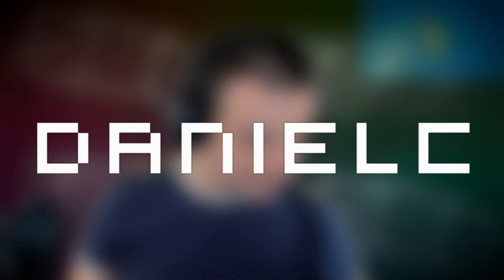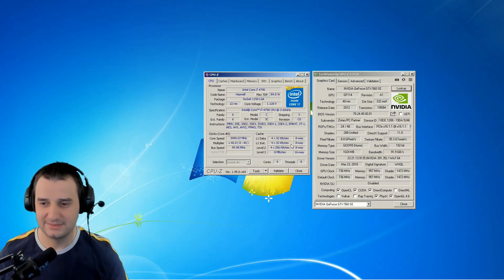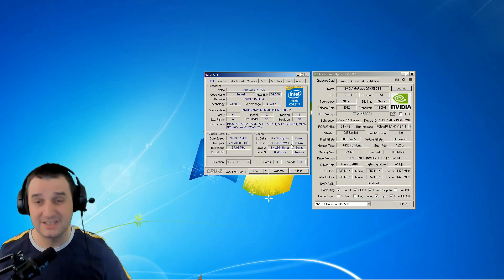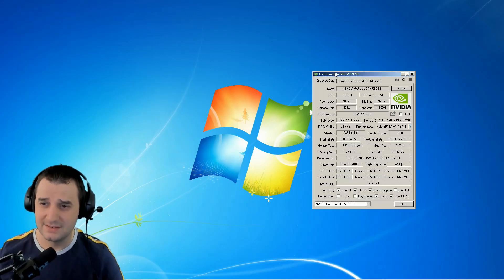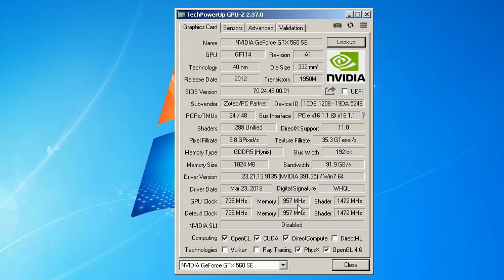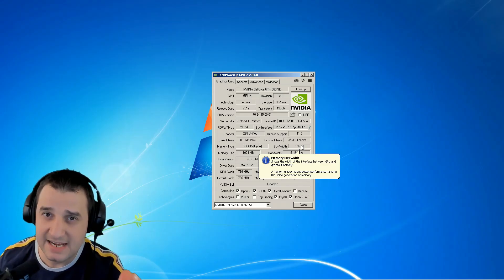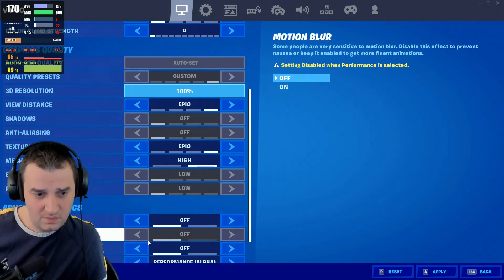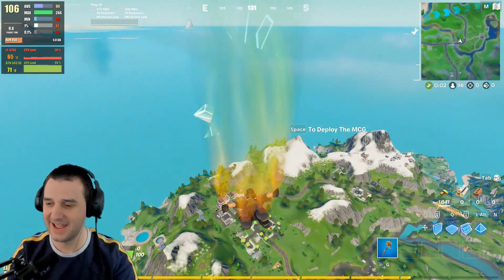GTX 560 SE in Fortnite Performance Mode | GPU Nvidia 500 Series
Let`s test GTX 560 SE in Fortnite  Performance Mode  #7 GPU Nvidia 500 Series
►Timeline:
1)   0:00  🢘   Intro
2)   1:58  🢘1080p Performance Low Details
3)   4:25  🢘 1080p Performance Epic Details